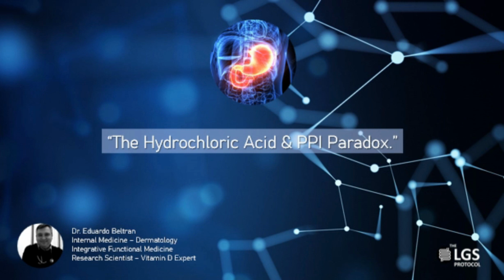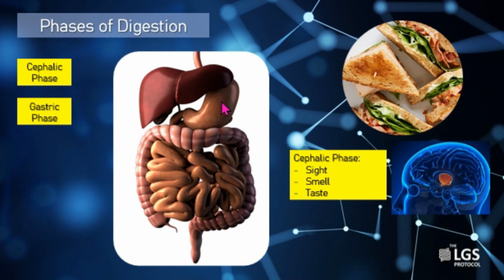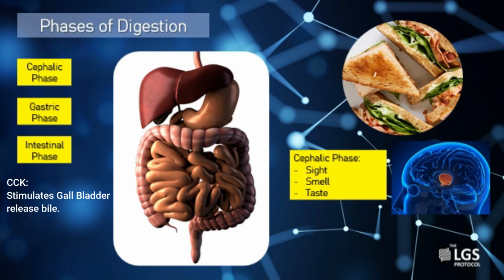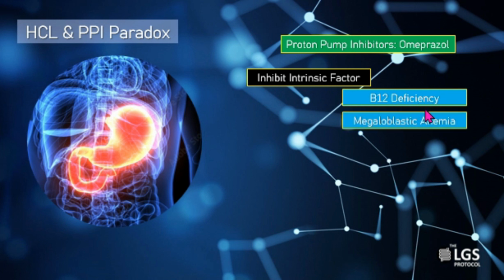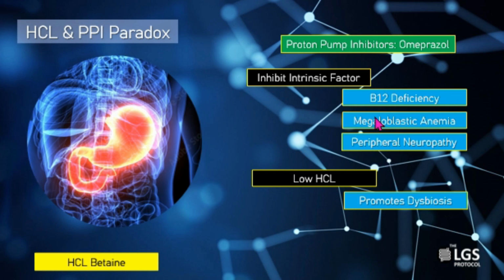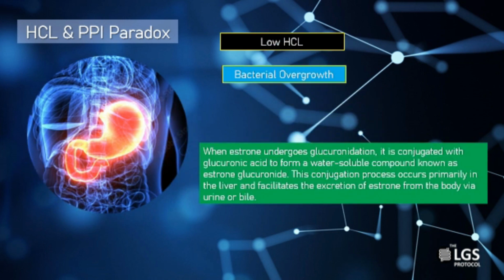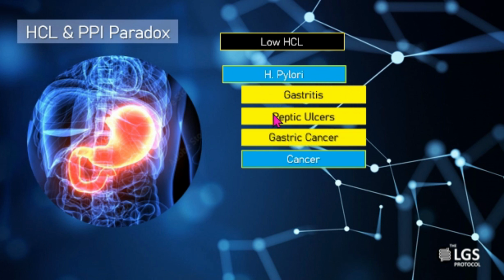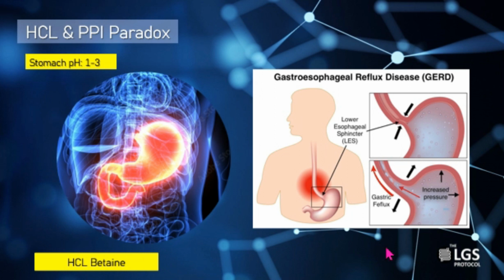The Hydrochloric Acid & Proton Pump Inhibitor (PPI) Paradox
In this video, we delve into the fascinating topic of "The HCl & PPI Paradox" and explore how the delicate balance of stomach acidity can have profound implications for overall health.

Did you know that low stomach acidity can be a root cause of numerous conditions, ranging from metabolic disturbances to autoimmune diseases and even cancer? Here we will unravel the complex relationship between stomach acidity, proton pump inhibitors (PPIs), and their impact on the body.

Throughout the video, we'll discuss:

- The different phases of digestion. The crucial role of hydrochloric acid (HCl) in the stomach and its functions in digestion and immune defense.
- How proton pump inhibitors (PPIs), commonly used to treat acid reflux and ulcers, can paradoxically lead to lower stomach acidity and unintended health consequences.
- The ripple effects of low stomach acidity, including impaired nutrient absorption, dysbiosis, inflammation, and altered immune responses.
- The potential links between low stomach acidity and the development or exacerbation of metabolic disorders, autoimmune diseases, and even cancer.